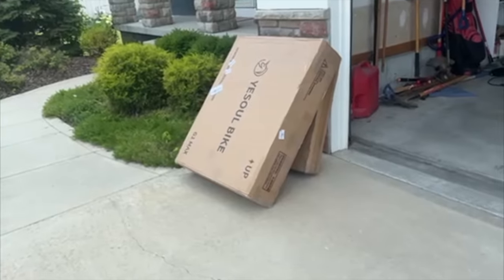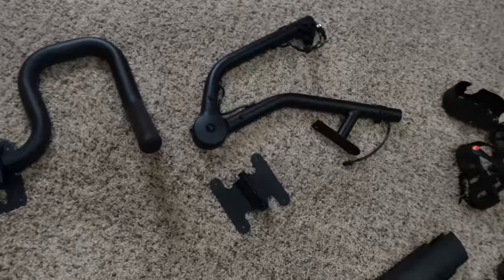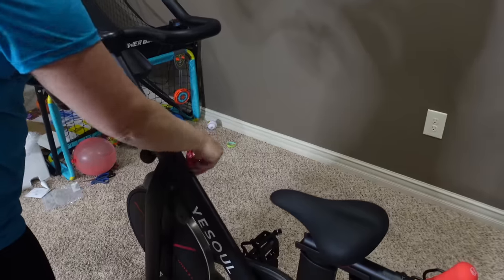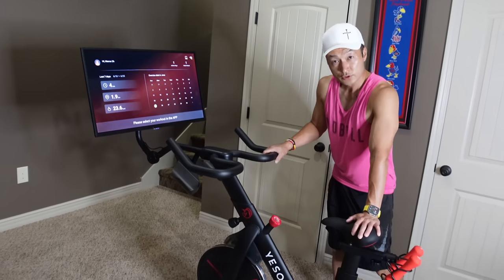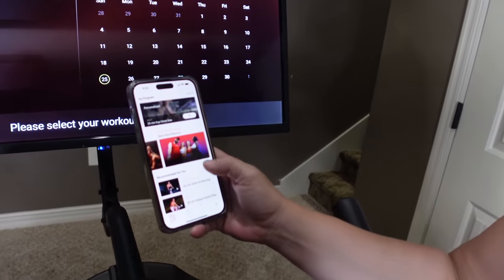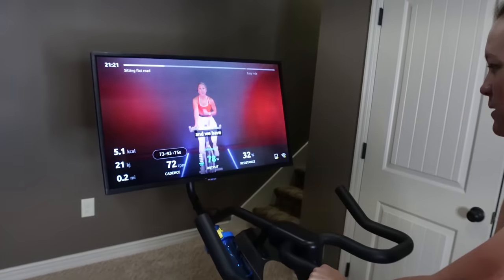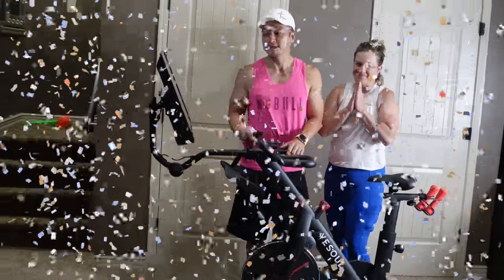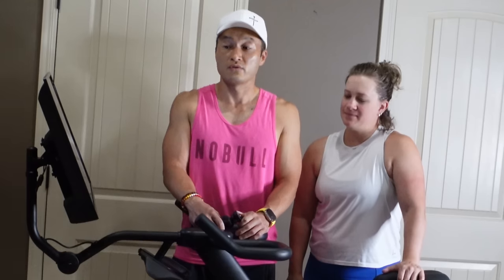Yesoul G1 Max Indoor Exercise Bike Review: The Best Peloton Alternative?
Looking for a great indoor exercise bike that won't break the bank? Look no further than the Yesoul G1 Max! This bike is a great alternative to the Peloton, and it offers a lot of the same features at a fraction of the price.

The Yesoul G1 Max has a 32" HD touchscreen, so you can stream your favorite workout classes from Peloton or YouTube. It also has a built-in speaker system, so you can listen to your music or podcasts while you work out.

The bike is also very well-made, and it can support riders up to 330 pounds. It has a smooth, quiet ride, and it's easy to adjust the resistance.

If you're looking for a great way to get fit at home, the Yesoul G1 Max is a great option.

Key Features:

⭐️ 32" Extra Large Screen: Immerse yourself in an immersive workout experience with a spacious display.
⭐️ Support for Peloton and YouTube: Seamlessly connect to your favorite fitness platforms for an all-in-one experience.
⭐️ High Cost Performance: Experience the quality and performance of top-tier exercise bikes without breaking the bank - priced at just $499.

To learn more about the Yesoul G1 Max, visit our

We hope you enjoy our video review of the Yesoul G1 Max exercise bike!

Thank you for your support and happy cycling! 🚲

THE OH FAMILY

 • Cinematic Trailer...

You can use this track on YouTube, TikTok, Instagram, Facebook and any other platforms.